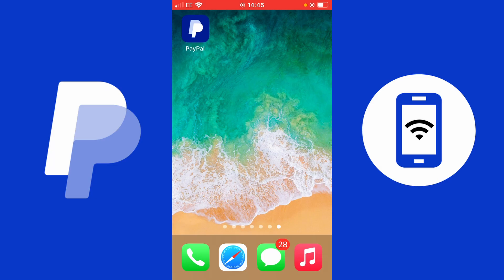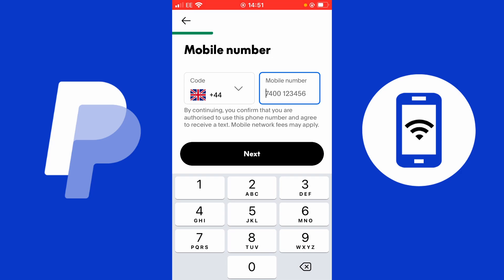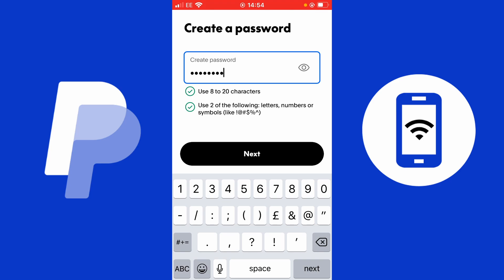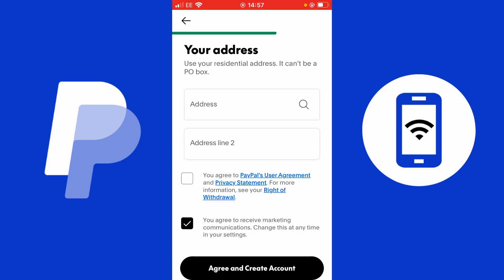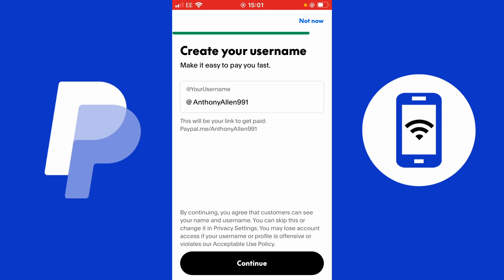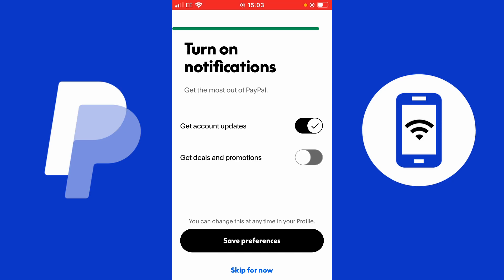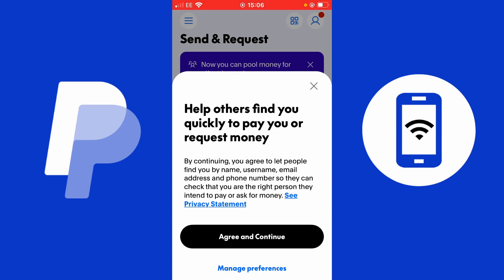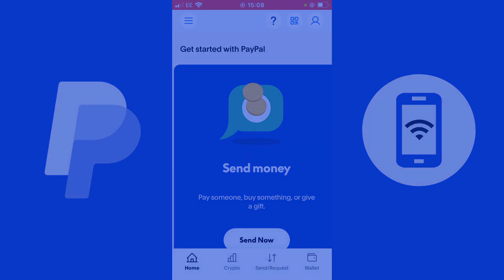How to Create PayPal Account No Bank Account Using Mobile App 2025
How to set up paypal account without bank account credit or debit card

You will need a mobile to complete this process